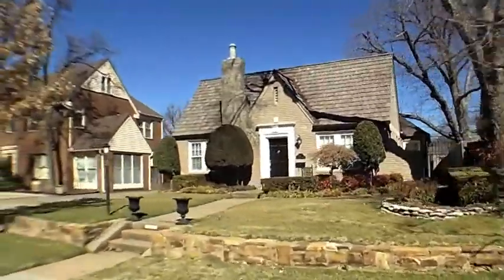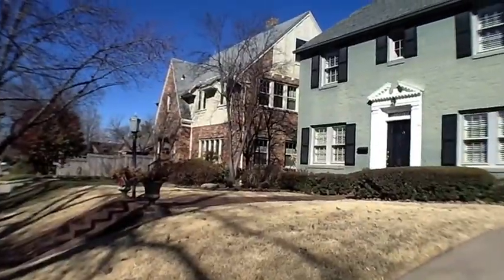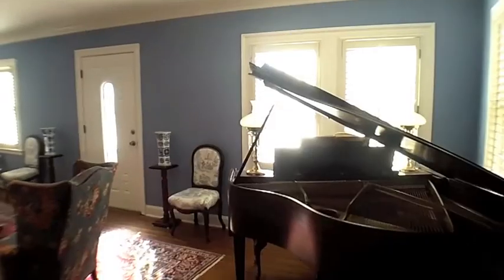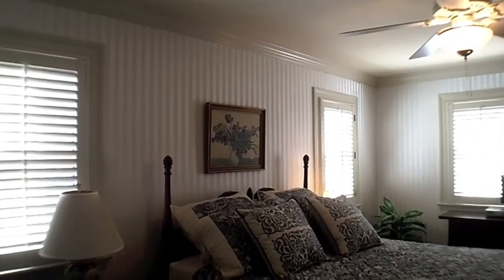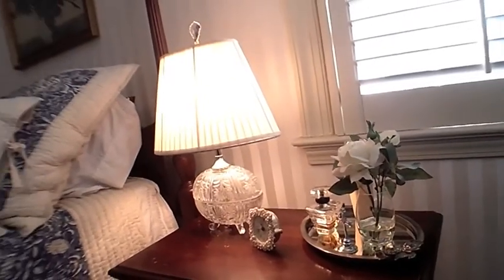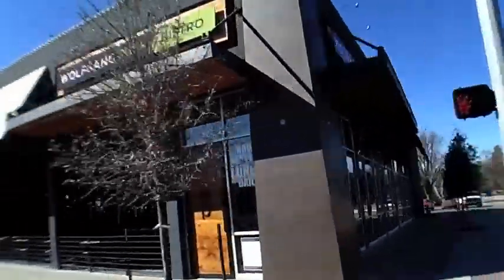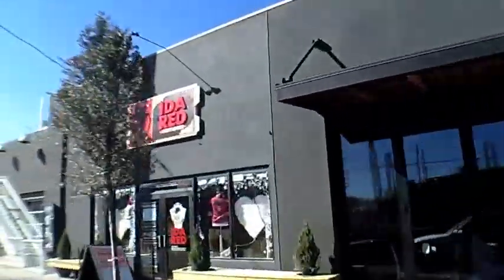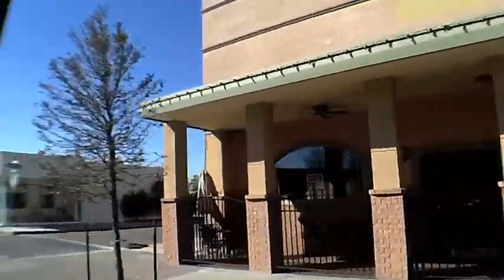Extraordinary Home in Historic Sunset Terrace, Tulsa, Oklahoma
Located on a tree-lined street in Sunset Terrace, a part of the Maple Ridge Historic District, in Midtown Tulsa, this neighborhood consists of many homes with significant architectural distinction built in the 1920's and 30's.

As with many of the homes built in this era, the living room is large. It has recently been updated with a reconstructed fireplace, new front door and the windows are clad with plantation shutters. A French door accesses the porte-cochere and an arched doorway leads to the formal dining room. Elegant, yet comfortable, this room is a delight for entertaining your family or many friends.

The dining room is magnificent with designer wall paper and easily accommodates multiple pieces of furniture.

The renovated kitchen is equipped with stainless steel appliances, granite counter tops, crushed granite sink, good cabinet and storage space including a walk-in pantry. There is access to the basement with laundry hookups and multiple storage rooms including built-in wine racks. Tile floor and the split staircase is entered from the rear of the kitchen.

Off the Kitchen is the beamed and vaulted family room with bookshelves and large window overlooking backyard.

Three bedrooms grace the upstairs.  All have gleaming hardwood floors and fantastic windows that flood each room with natural light. One is currently serving as a home office. All have generous closets, not always found in Midtown, and custom window treatments. Although beautifully redecorated, a whisper of the past yet remains in the original crystal doorknobs.

Wrapped in the timeless beauty of toile, the hall bath has been redecorated in keeping with the true Country French décor found throughout this home.

The Spacious Master Bedroom provides two separate closets and has been updated with new designer wallpaper. There is ample room for a sitting area. The moldings and baseboards, as throughout the entire home, have recently been repainted. This is an attractive room with a very serene décor.

The porte cochere offers quick, covered entry into the home. A side patio overlooks the driveway with iron gate that secures the backyard with a two car garage and an intimate brick patio located off the family room.  Updated and refreshed landscaping in the backyard with full privacy fence will be in full bloom this spring, ready for the homeowner to bask in the glorious Oklahoma springtime.

This vintage 1931 traditional home is just a short distance from the shops, galleries and restaurants of Brookside, Philbrook Museum, Utica Square, St. Johns Medical Complex, Swan Lake and, of course, Downtown Tulsa.